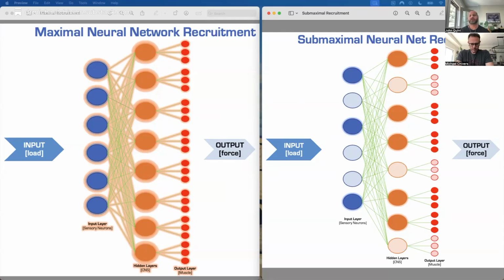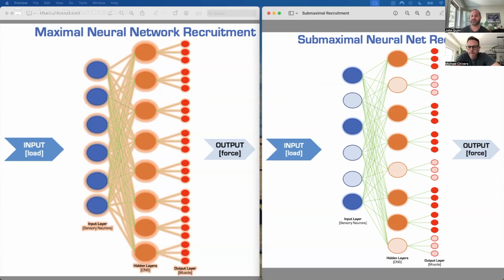Henneman's Size Principle vs Neural Network of Absolute Strength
A discussion on the Size Principle (linear recruitment) is inaccurate relative to the Neural Network of Absolute Strength (non-linear recruitment).

This is a preview.